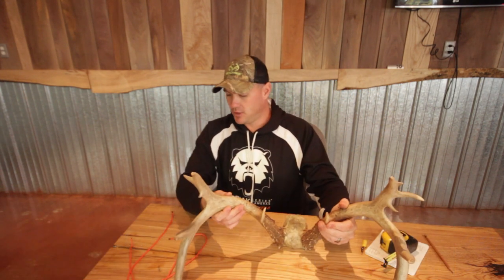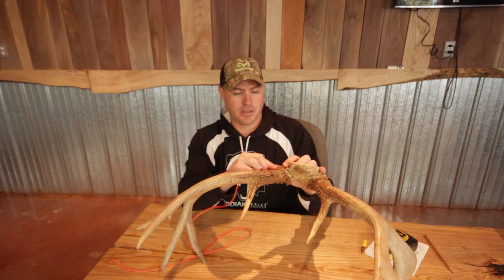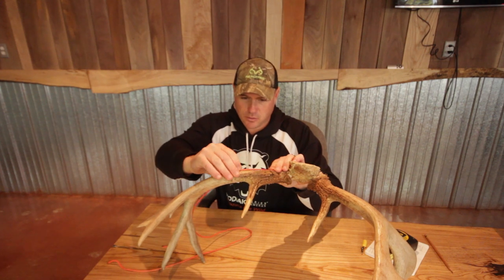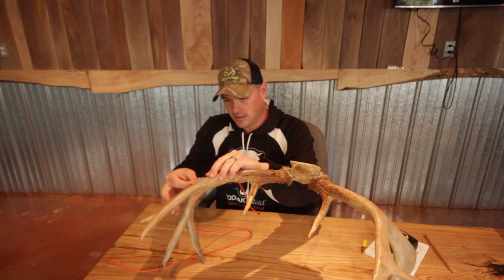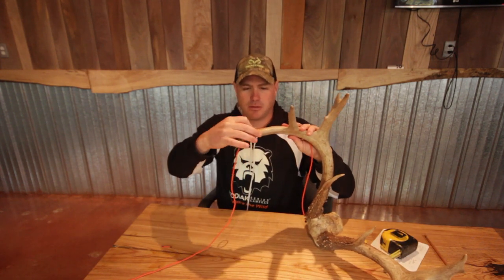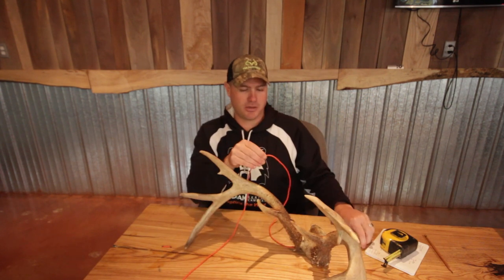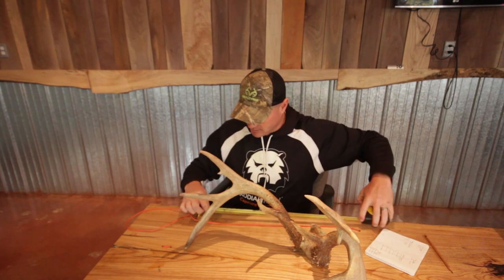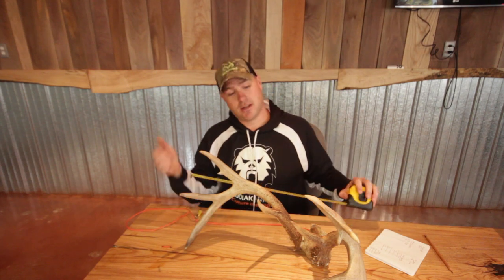How To Score Deer: Measuring the Main Beams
Measuring the main beams is an easy step in the antler scoring process. Learn how to do it right.